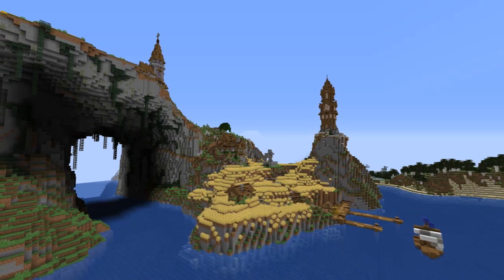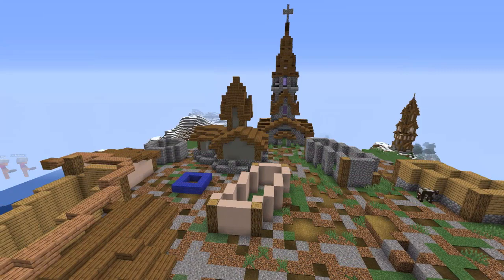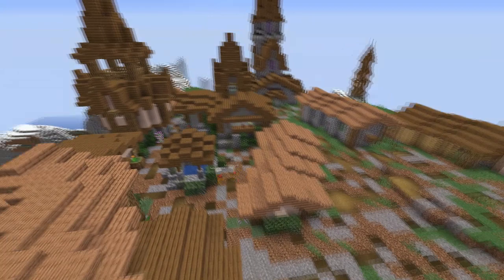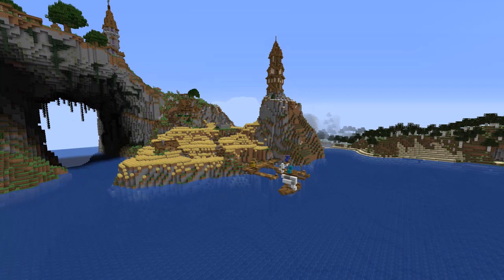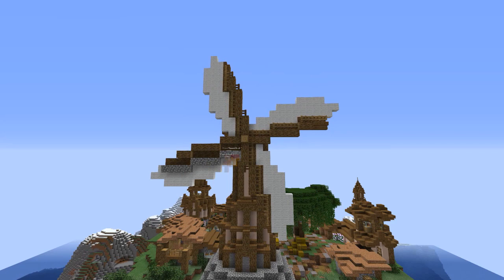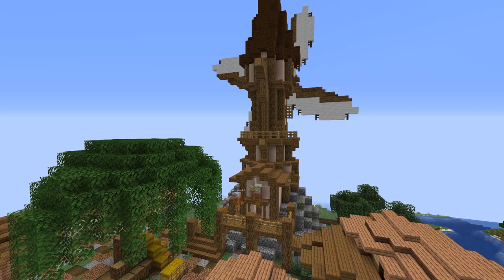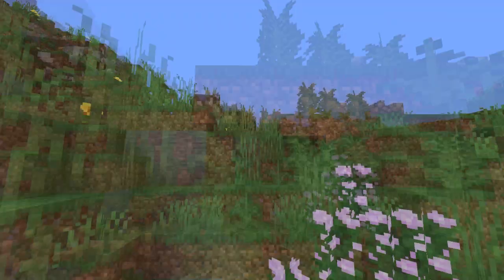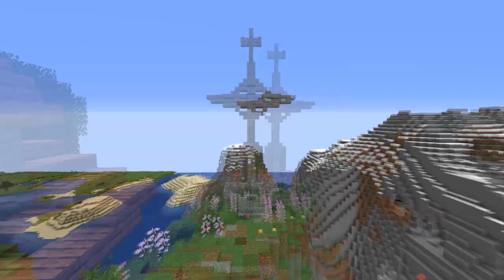How To Build An Awesome Village In Minecraft 1.14 Tutorial (WORLD DOWNLOAD)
Here it is finally, the final part!
This is the end of this transformation, but not the very end!
If you wish, I can continue transforming other area's around to make it even more epic.
I can even add stuff from 1.14 to add those little extra details.

This is a pretty simple village design, but all together it fits really well to the environment, let me know what you think about it.